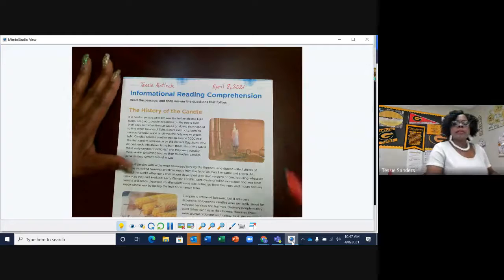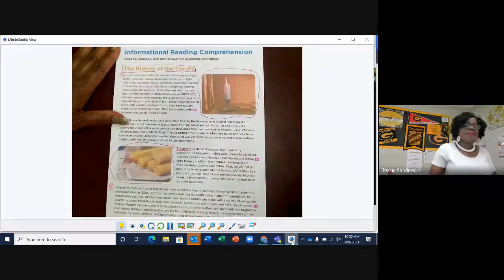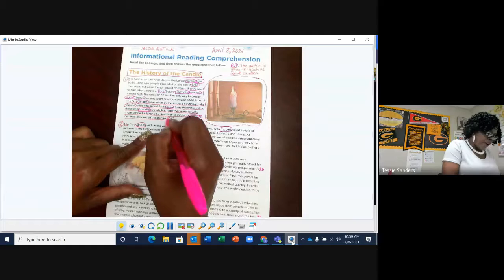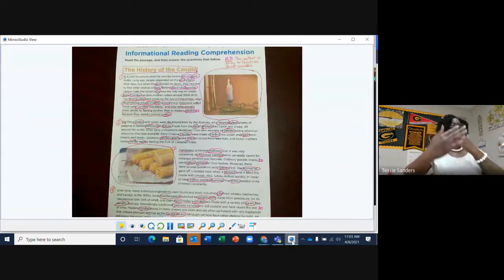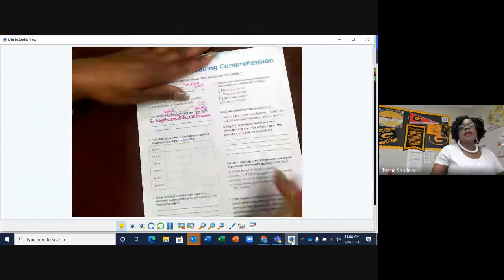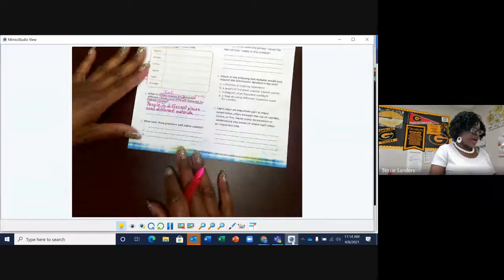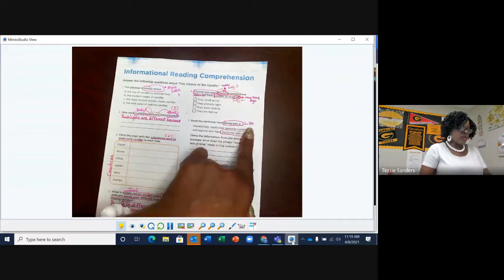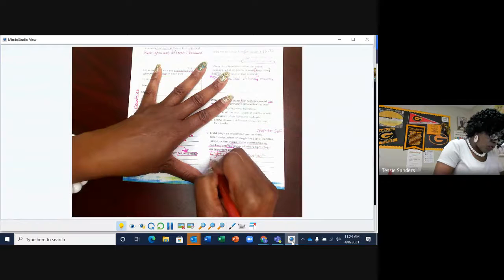The History of the Candle Part 1 with Online Teaching Consultant- Tessie Matlock, M.Ed.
Students will be able to use text evidence to support short answer responses.